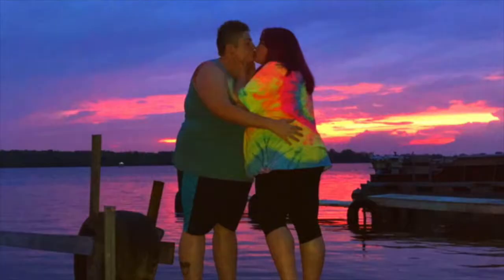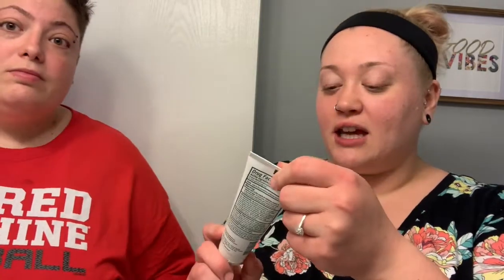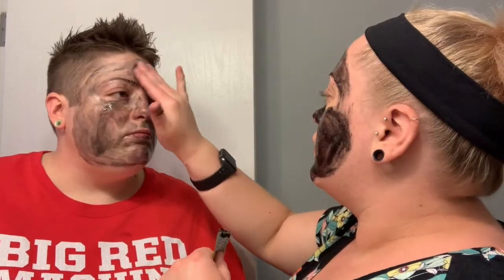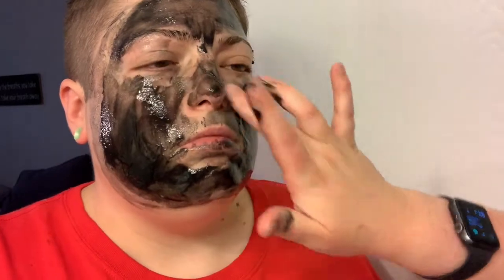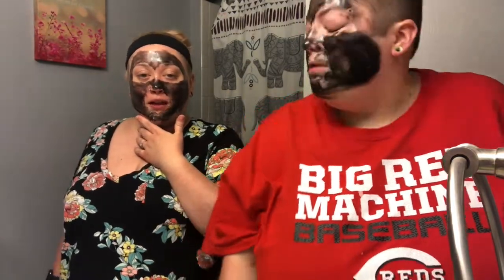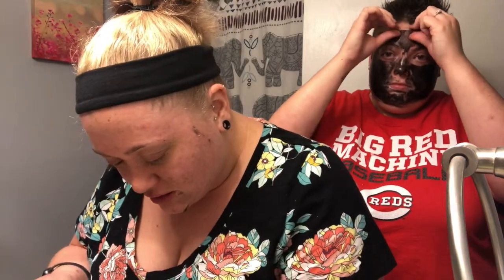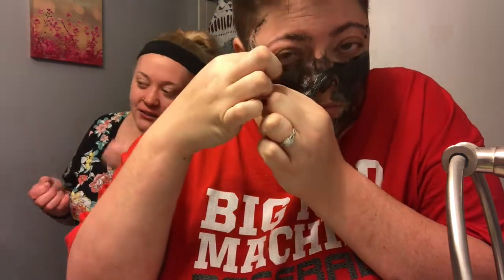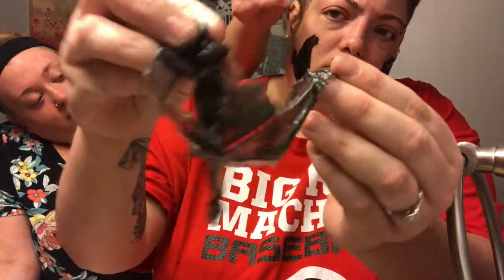Seaweed Face Mask GONE WRONG!!!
Billi     --  theotherhalfof_s
WE LOVE YALL!!